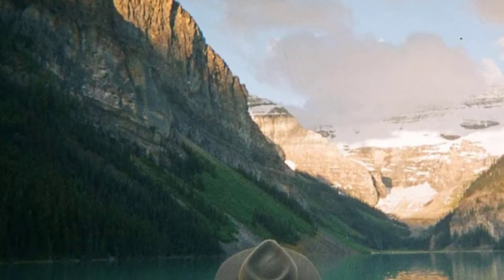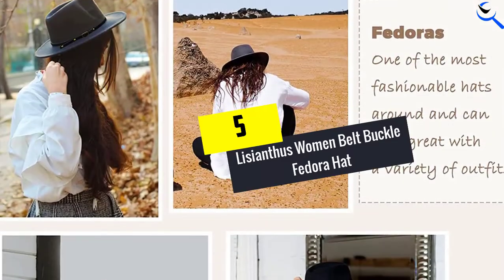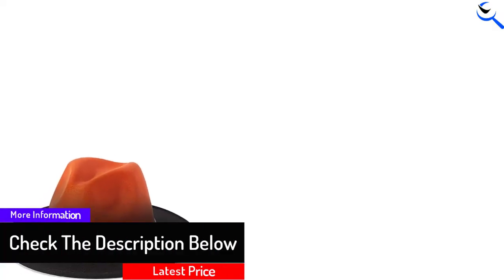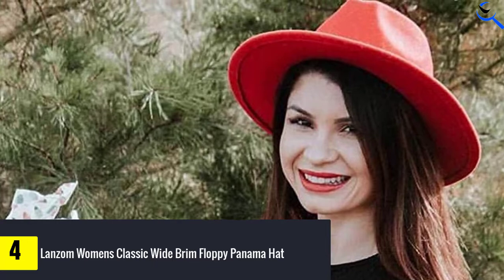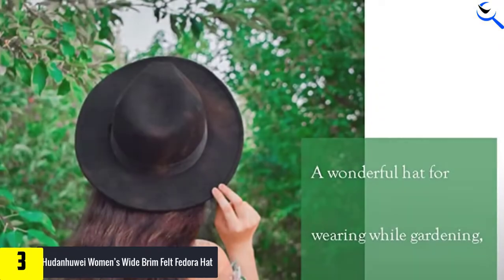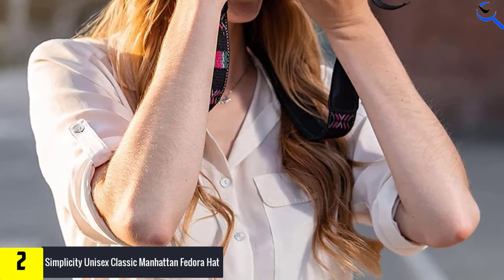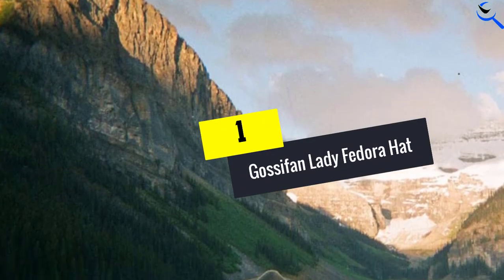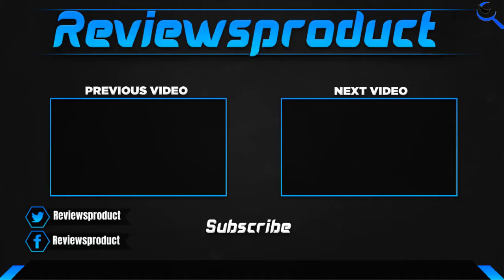Top 5 Best Fashionable Fedora Hats in 2022 reviews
☛ All The Links to Best Fashionable Fedora Hats listed in this Video:-

5. Lisianthus Women Belt Buckle Fedora Hat

4. Lanzom Women's Floppy Panama Hat

3. Hudanhuwei Women’s Felt Fedora Hat

2. Unisex Classic Manhattan Fedora Hat

1. Gossifan Lady Fedora Hat

You are Searching for Best Fashionable Fedora Hats? You are in the right place for getting the valuable info on Fashionable Fedora Hats.

In this video we short listed the Top 5 Best Fashionable Fedora Hats. We create this list based on our own opinion.

We have checked each  Fashionable Fedora Hats and tried to include an in-depth information of Fashionable Fedora Hats in our Video which will be sufficient to fulfill all of your demand. We recommended  Top 5  Best Fashionable Fedora Hats In this video. All of them are maintain the good quality. If you want to buy Best Fashionable Fedora Hats, we hope this list will be helpful to you.

We think you like the Best Fashionable Fedora Hats we select for this year.

If you have any questions concerned to the  Best Fashionable Fedora Hatswhich are listed here, please leave a comment down below and we will get back to you as soon as possible.

➥ Prime Discounted Monthly Offering
➥ Try Twitch Prime
➥ Amazon Music Unlimited
➥ Try Amazon Home Services
➥ Kindle Unlimited Membership Plans
➥ Create an Amazon Wedding Registry